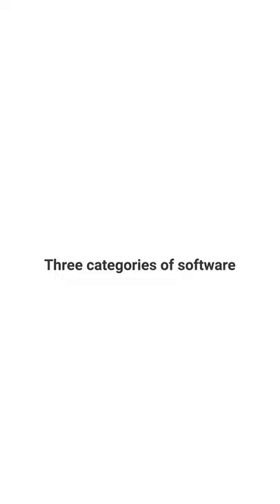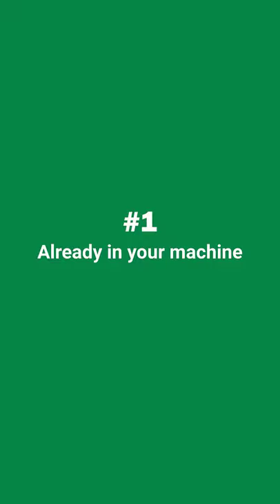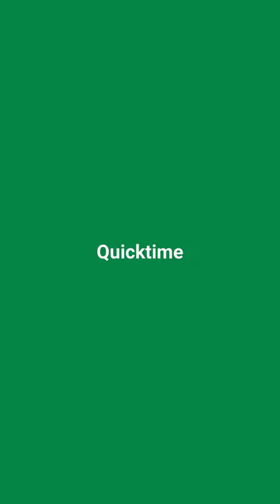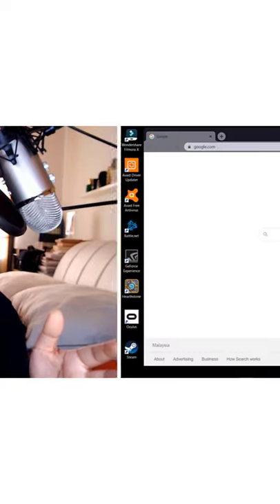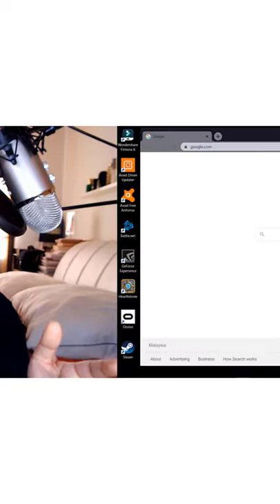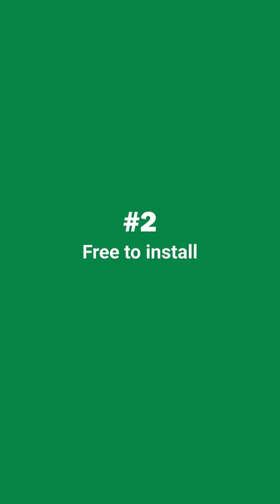3 Types of Online Course Recording Software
There are different types of online course recording software for each situation you're in.